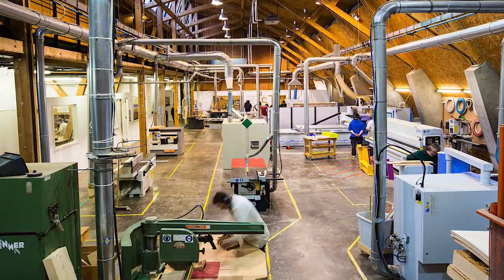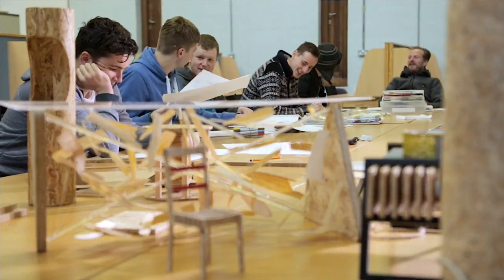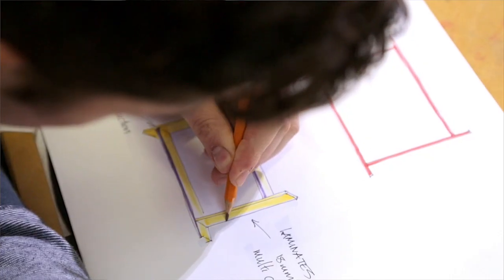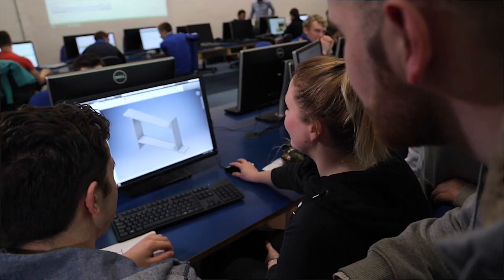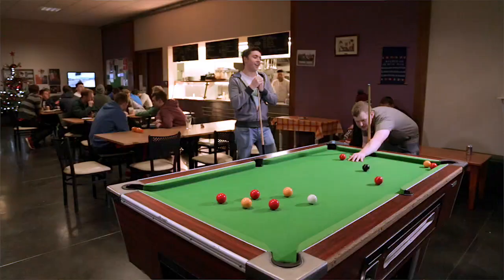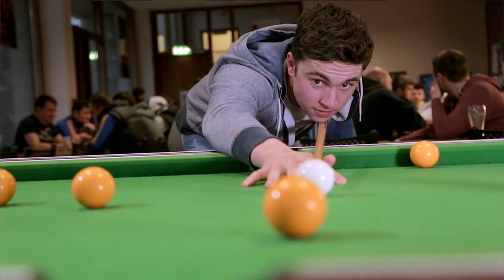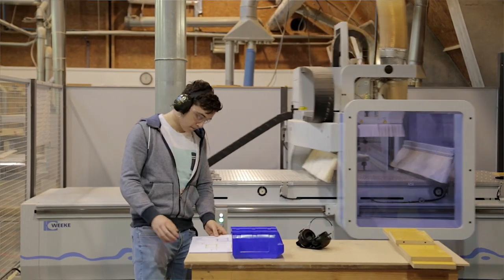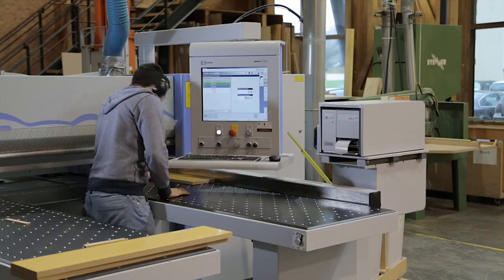GMIT Letterfrack Campus Tour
A quick 60 second tour of GMIT Letterfrack with second year student Niall Bermingham.  GMIT Letterfrack is Ireland's National Centre of Excellence for Furniture Design and Wood Technology, and offers degrees in:

- Furniture design and manufacture
- Furniture and wood technology
- Teacher education (construction studies and DCG)